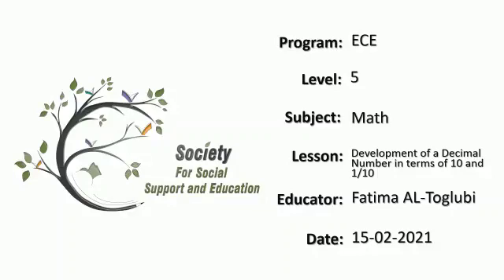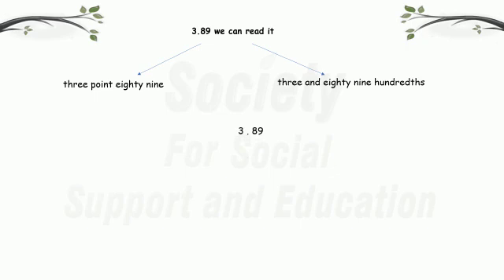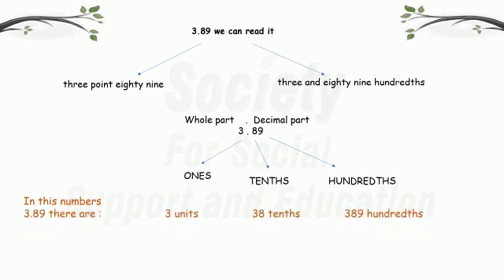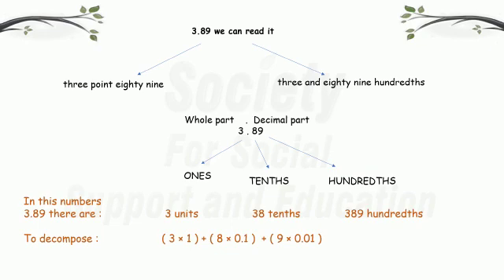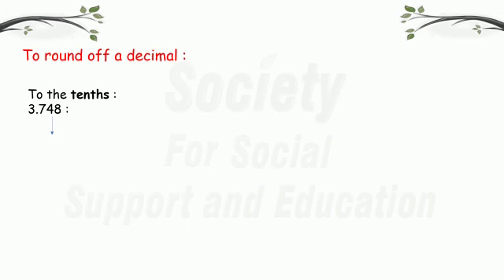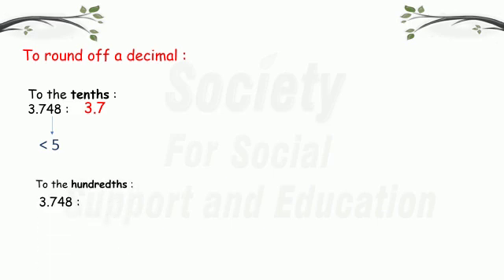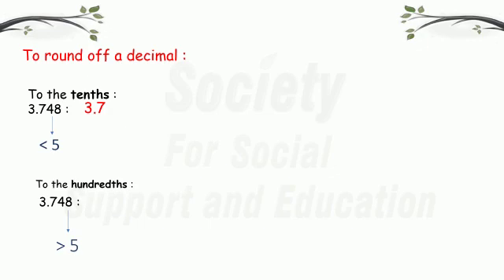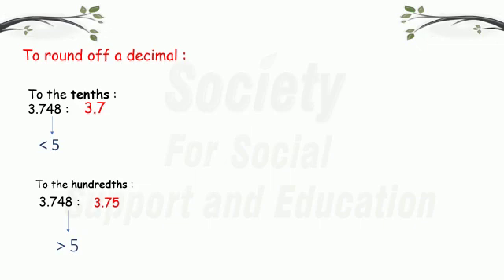درس رياضيات للصف السادس❤️👍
‏فيديو من BARAA😎